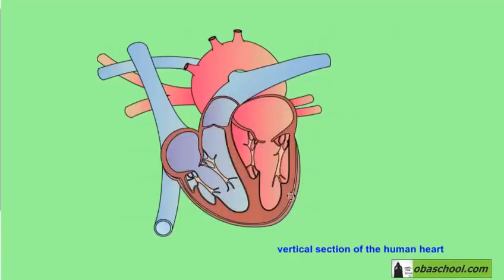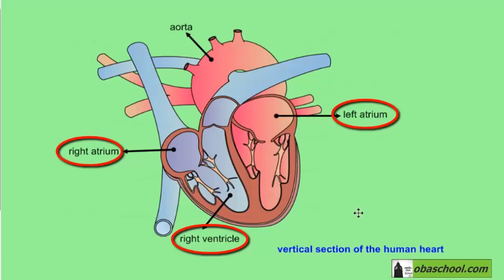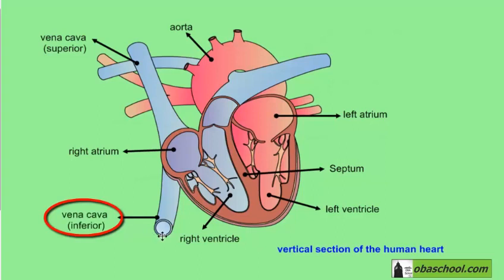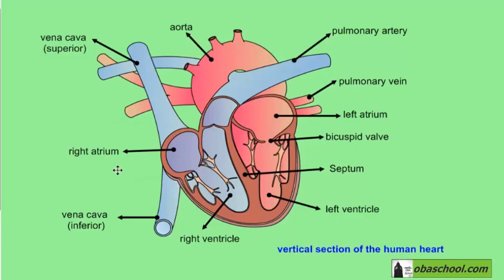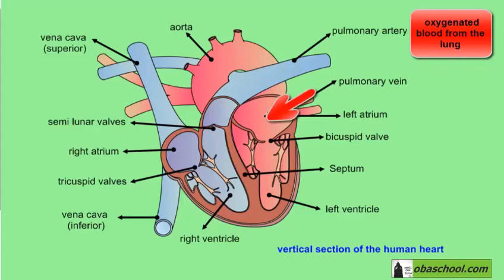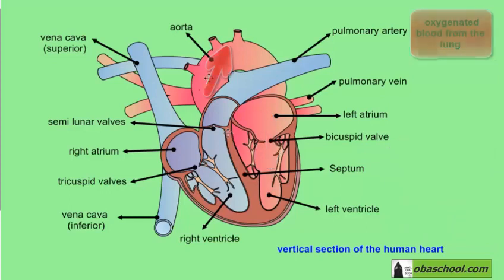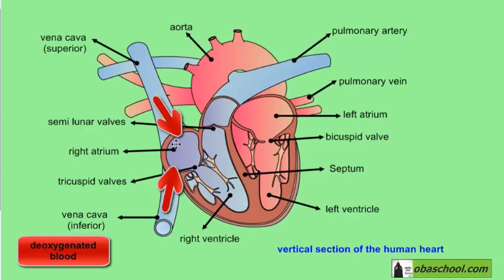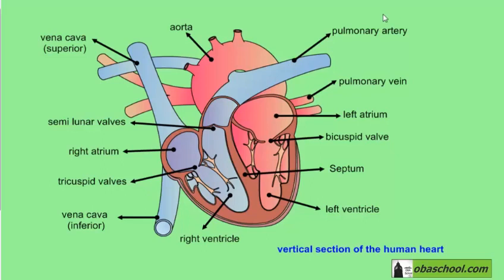GCSE Biology Revision - Organising Animals and Plants - The Heart - Vertical Section of the Heart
ig bio st 05 05 vertical section of the heart   e 480